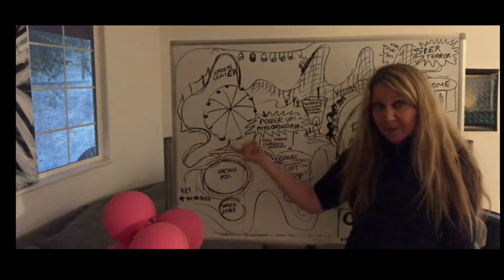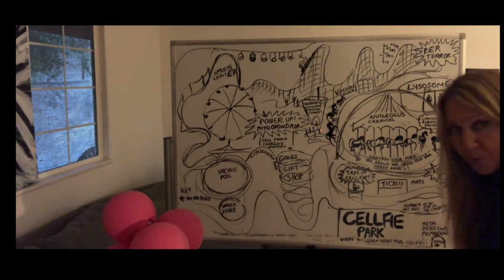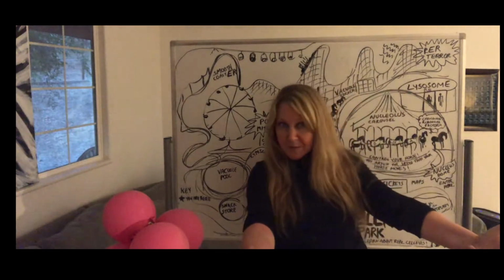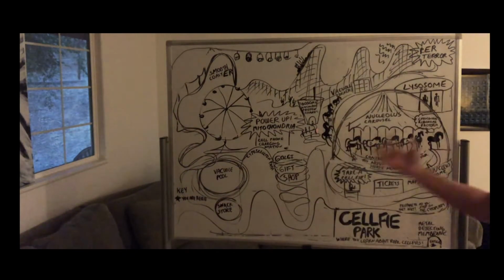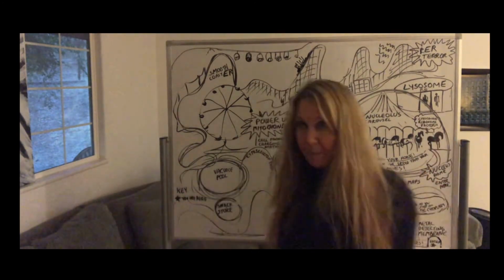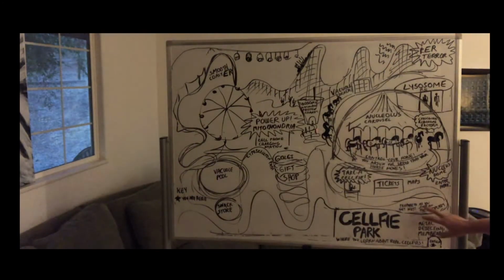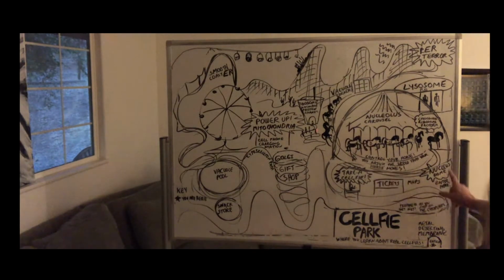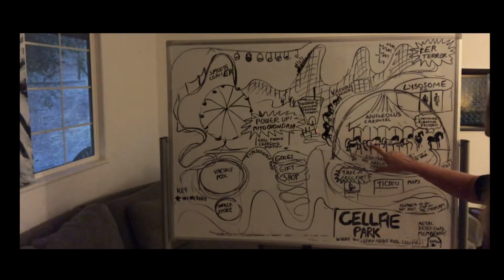BIOLOGY 5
Create a Google Doc Titled "Biology 5" and use a proper heading

In my example, write the cell organelles and how I related them to an amusement park.
Then, write a paragraph summary of your cell amusement park as if you were giving a tour through your park.